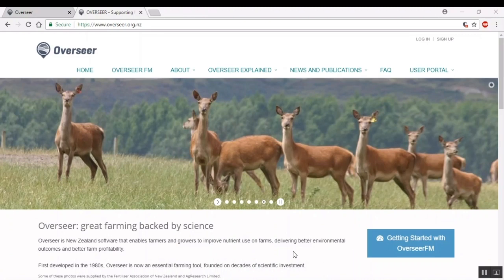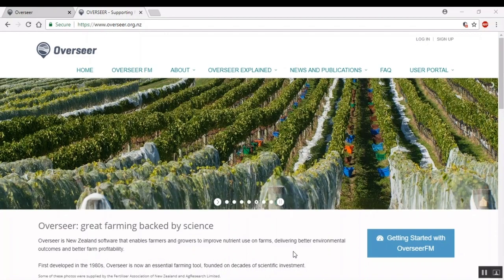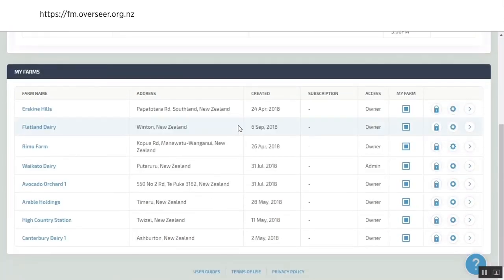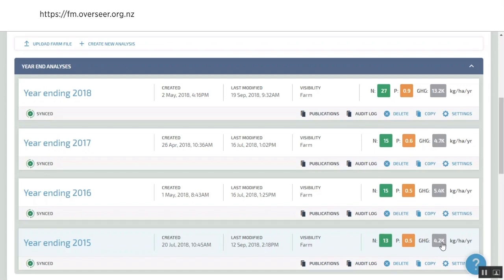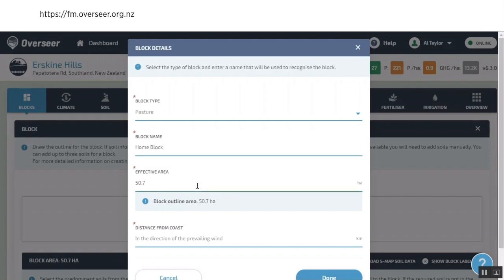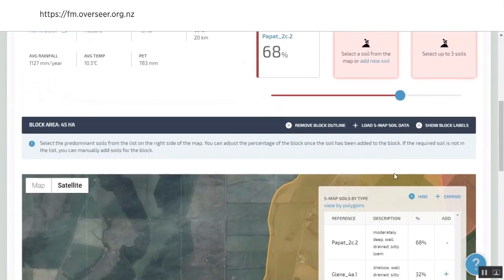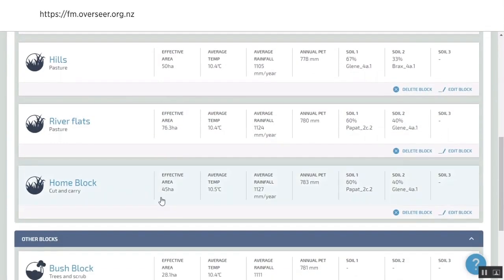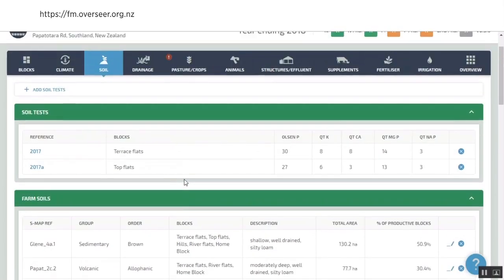An introduction to OverseerFM: Part 1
Alastair Taylor and Carly Sluys from Overseer take us through the background to OverseerFM, game changing farm decision-support Software As A Service, and how to set up a farm, including blocking and the use of S-Map data to get the correct soil type.